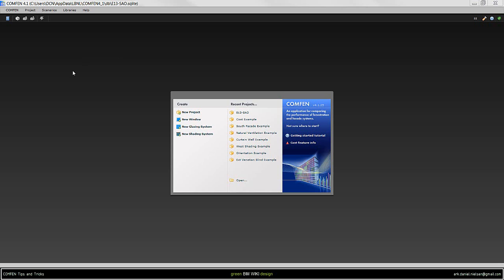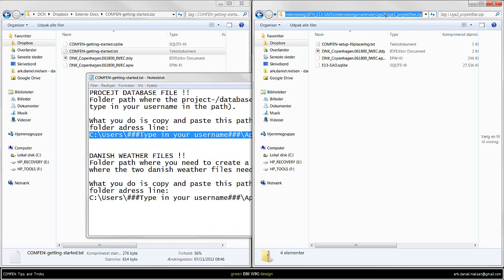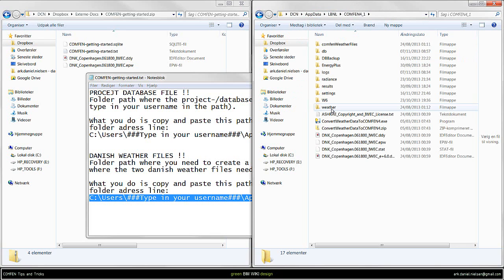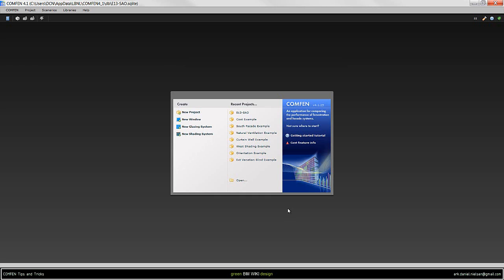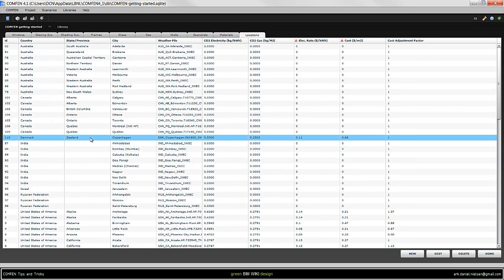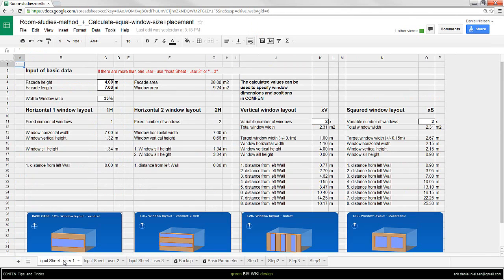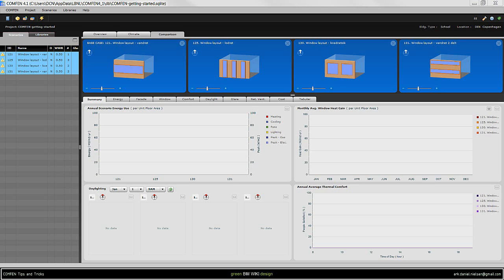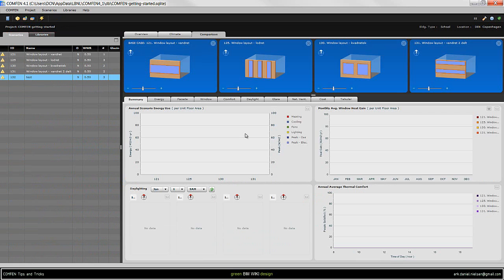COMFEN - Getting started with COMFEN with customized help files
Link to document about process use of COMFEN and sheet to calc window size etc.